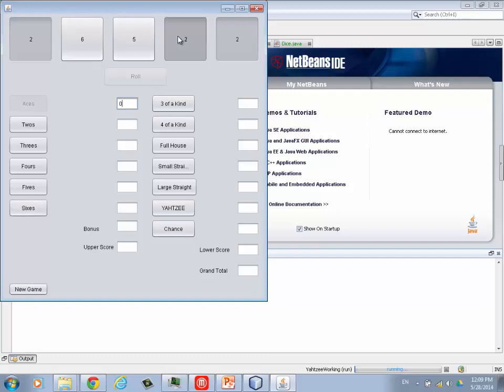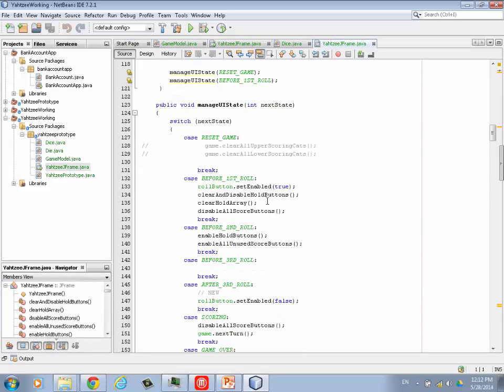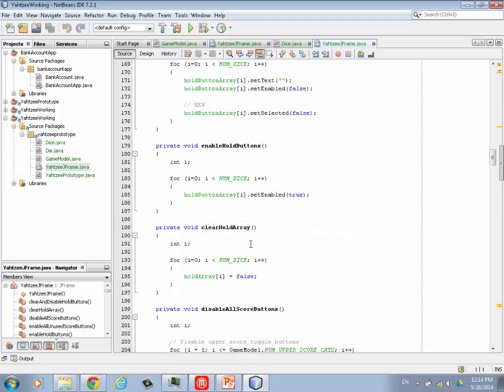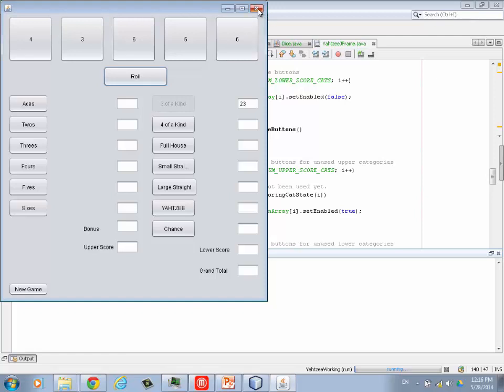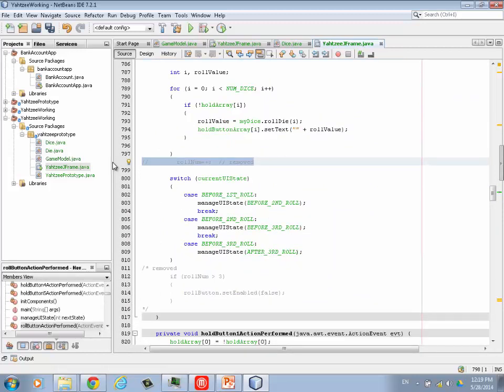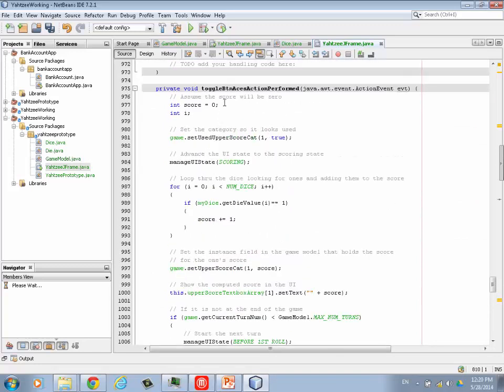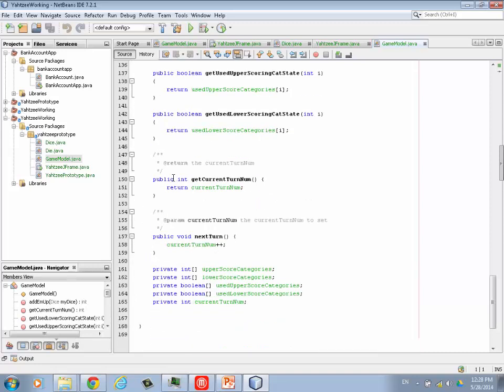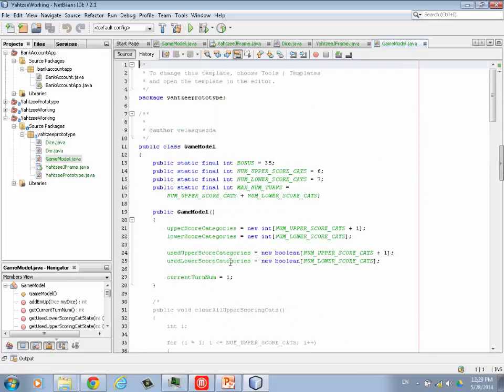Java 2 - 14.0 Yahtzee - Upper Score Categories and 4 Of A Kind UI State Management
The code for choosing and scoring the Aces and Twos upper score categories are shown and described. The expectectation is that you can complete the Threes through Sixes upper score categories on your own using these first 2 categories as a model.
3 and 4 of a kind are also shown and described.